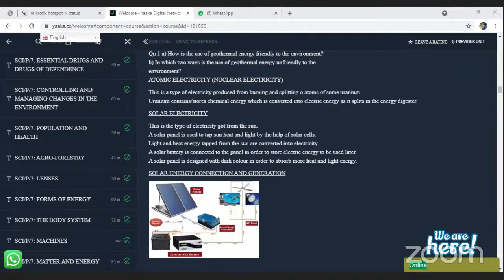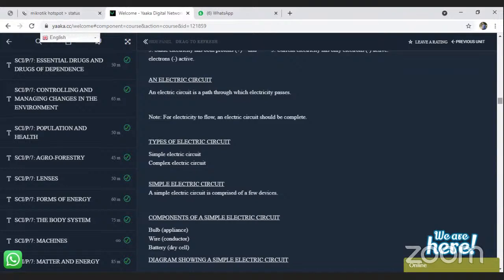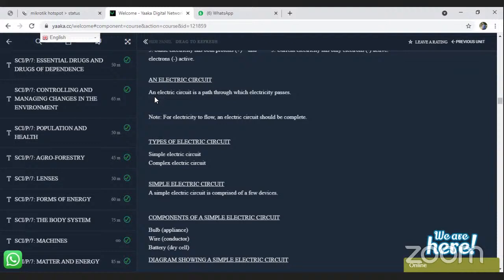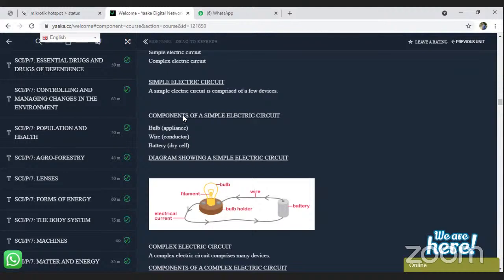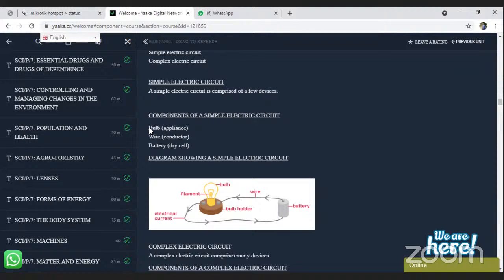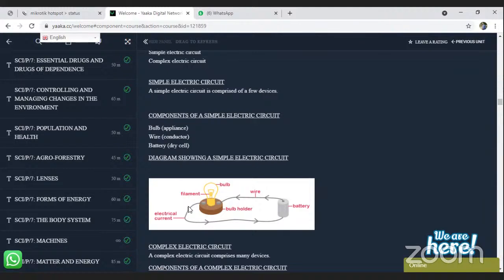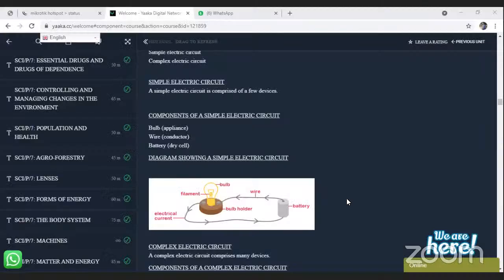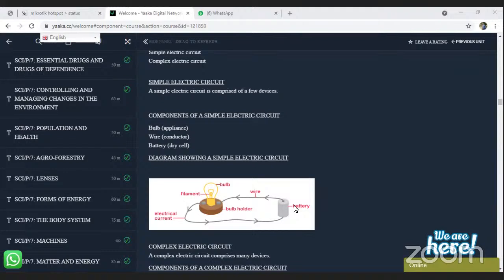Primary Seven Science Online Live Class - Electricity and Magnetism by Teacher Ben Olepor